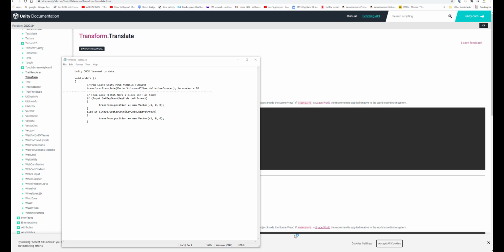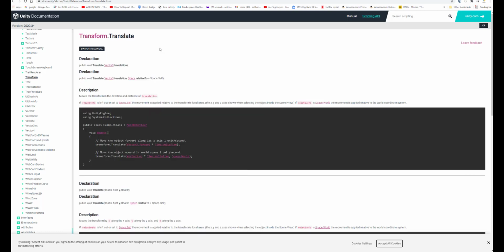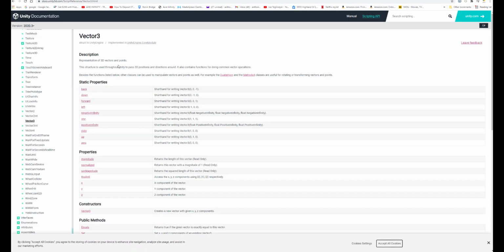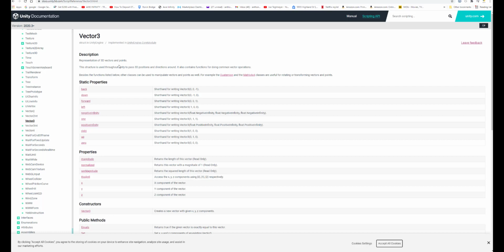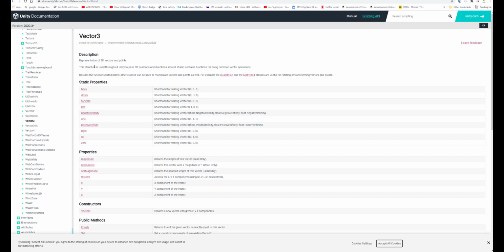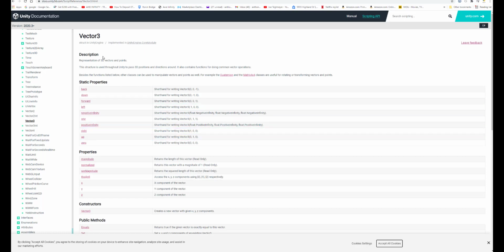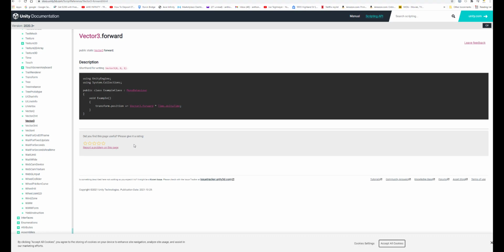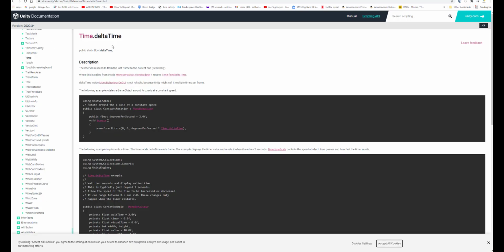INDIE GAMES: CODE EXPLANED Part 1 the " transform.Translate " FUNCTION